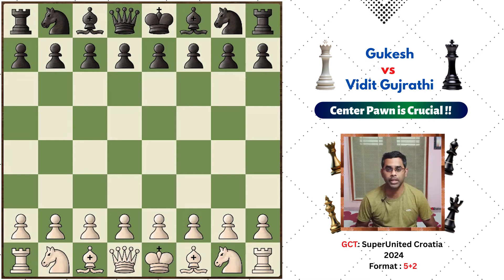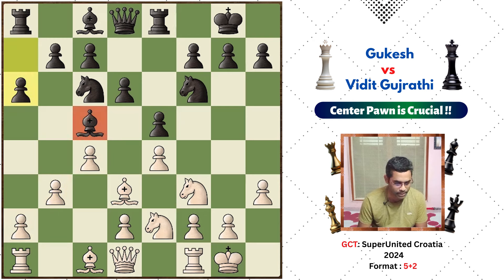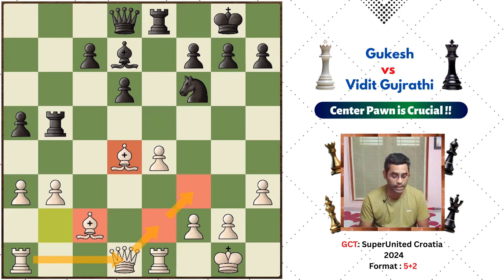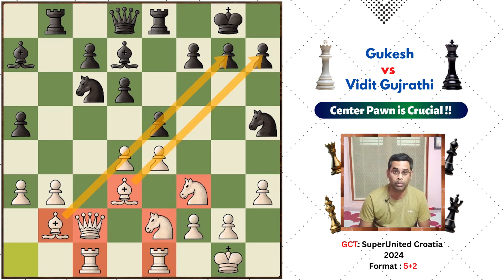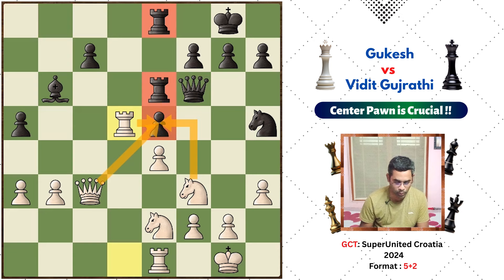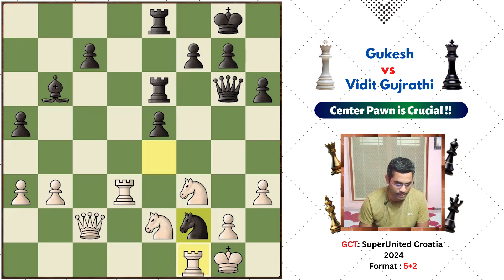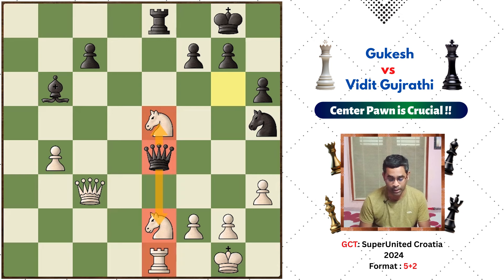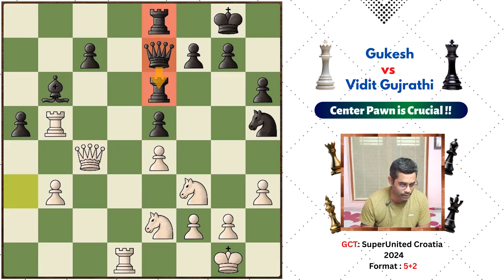Pressure Peaks at the center | GCT Superbet Croatia 2024 | Gukesh vs Vidit Gujrathi | Chess Vaasam